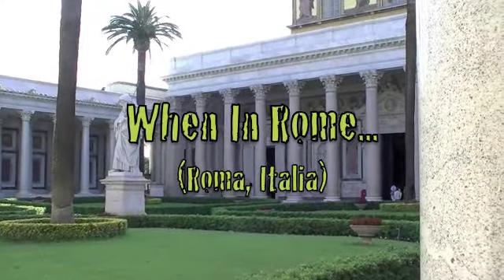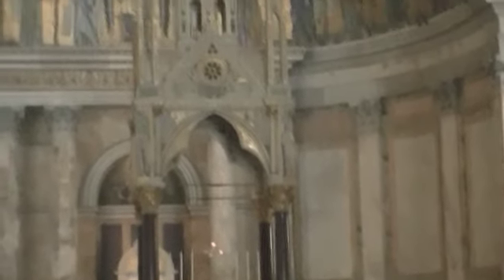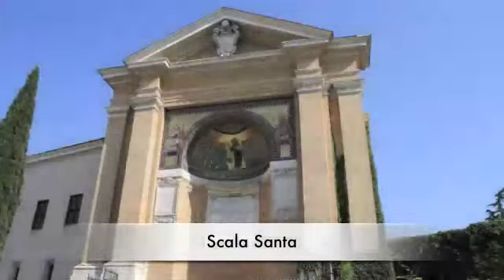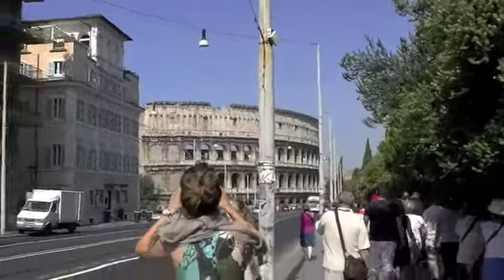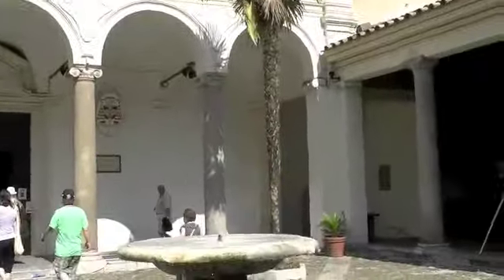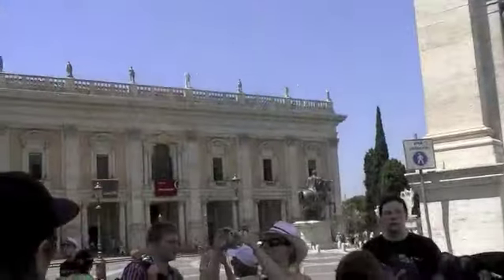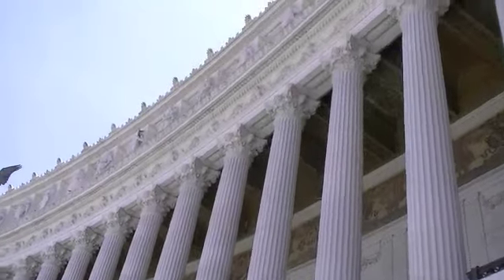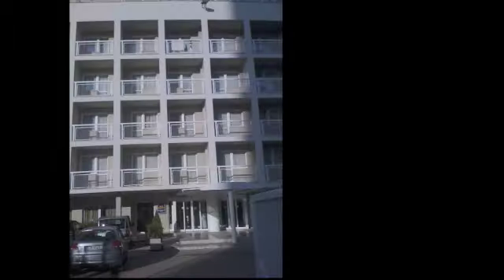When In Rome (Roma, Italy) - S1E6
Round two of Rome. We continue to explore the ancient architecture and what what makes Rome special